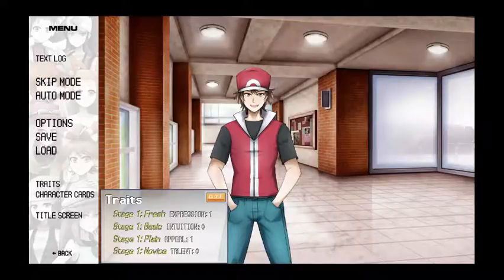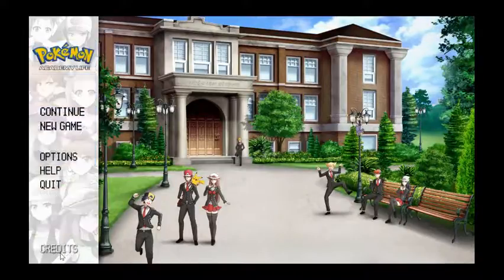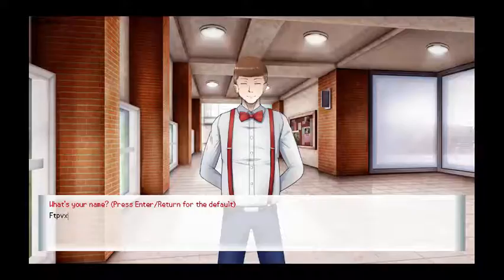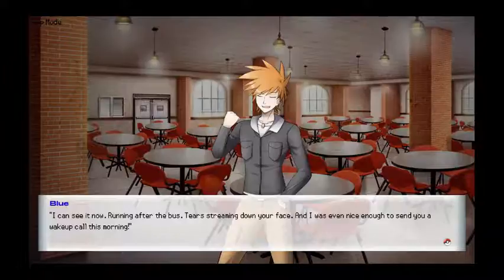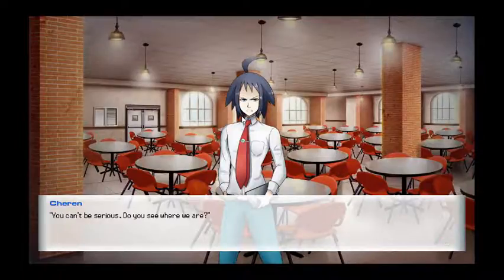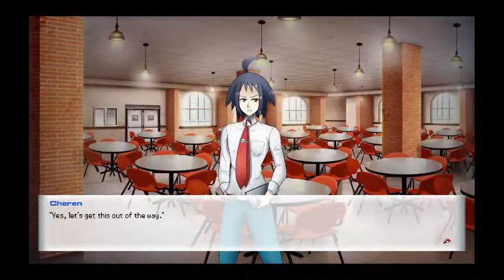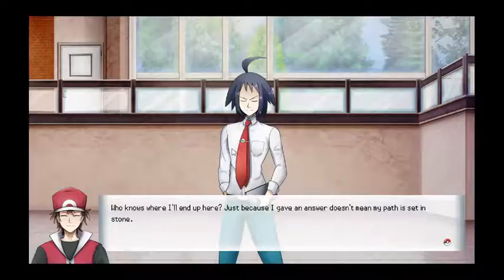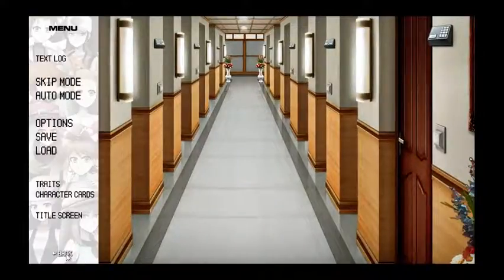Pokemon Academy Life Episode 8 - Extra Innings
In this episode, we return to the beginning to check out an alternate option. What if our hero's name was unpronounceable? And his roommate was Cheren?